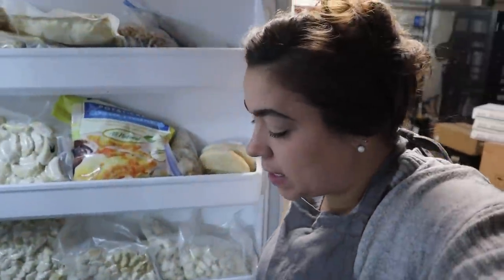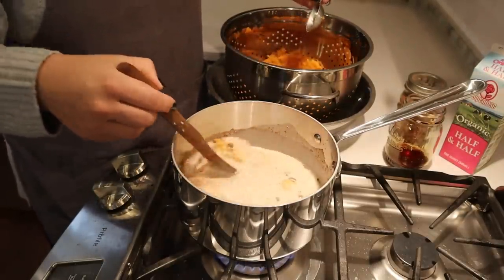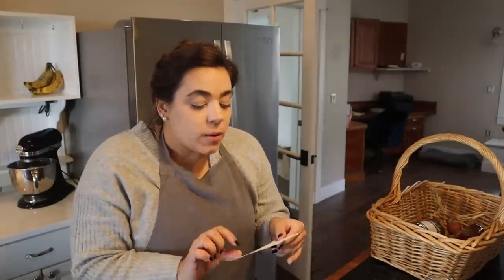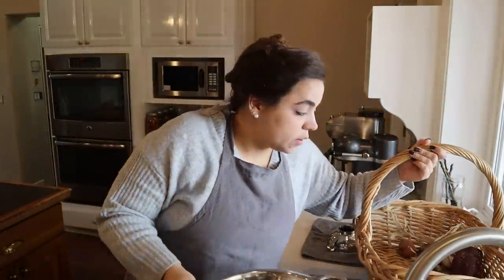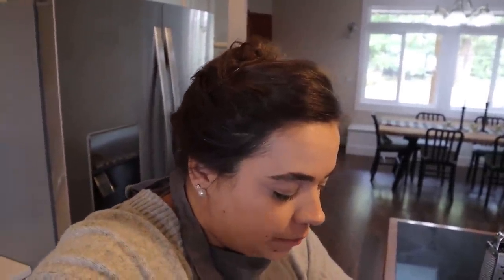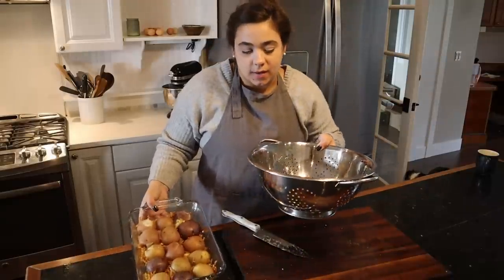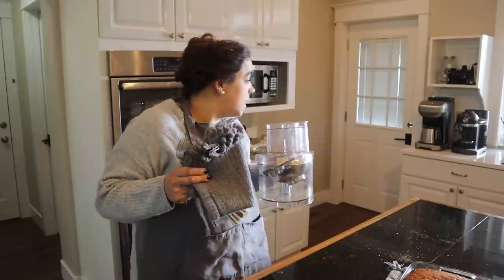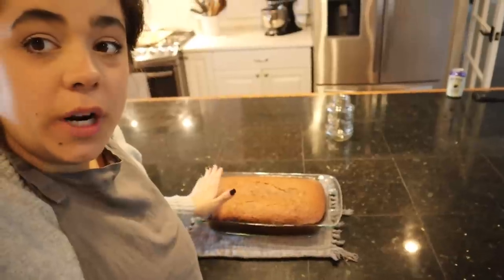I sure hope I don't mess this up!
Where I Buy Bulk Food From - Azure Standard | Where I buy bulk organic food and supplies

30-Day Free Audible Membership with 2 Free Books

Bulk Food Storage Containers:
1 Gallon Glass Jars
1/2 Gallon Glass Jars